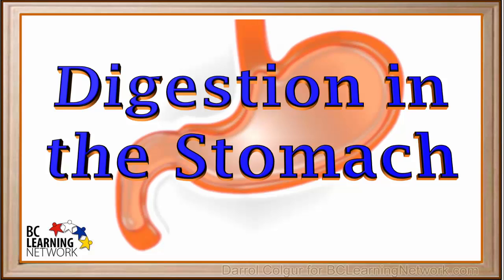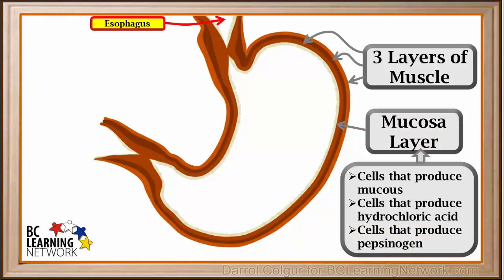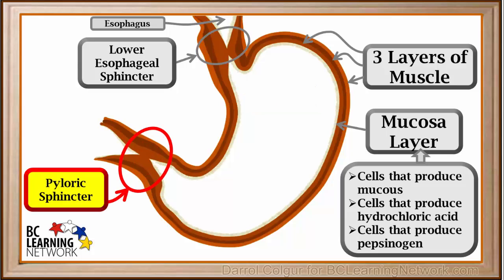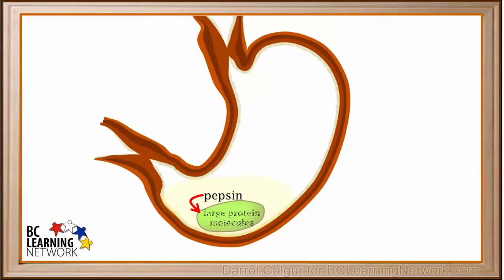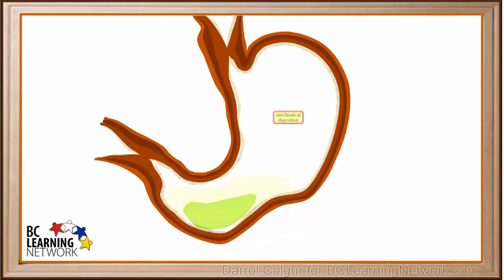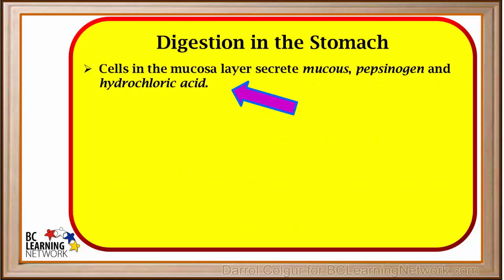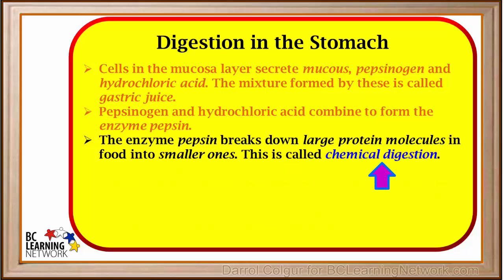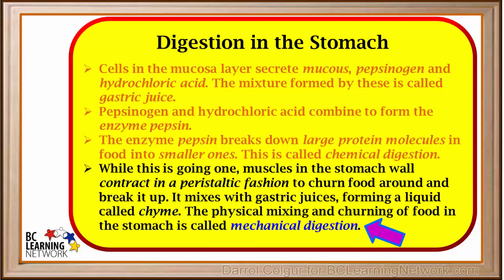WCLN - Digestion in the stomach - Biology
Describes the digestion that takes place in the human stomach